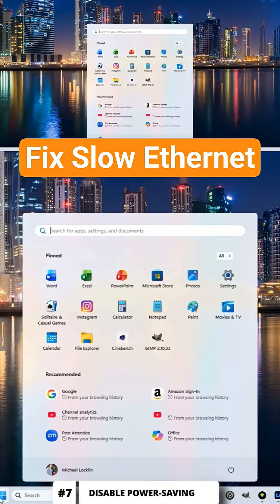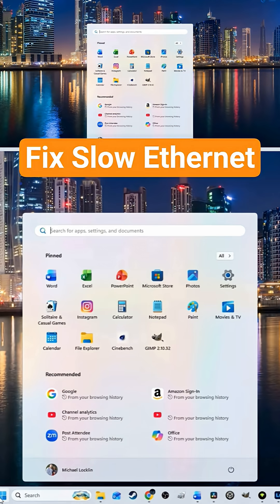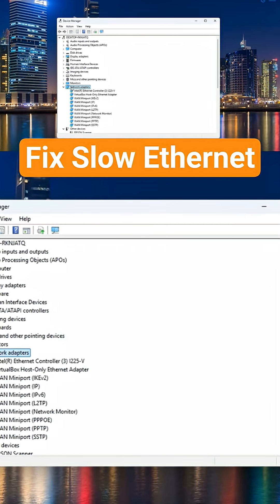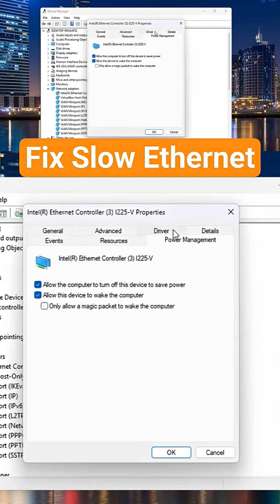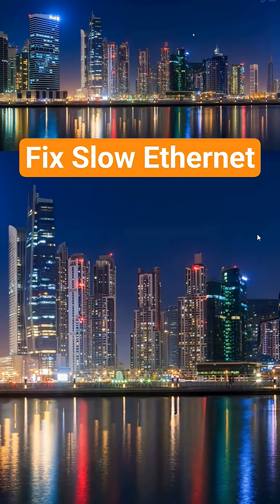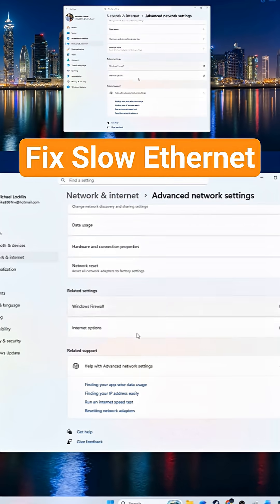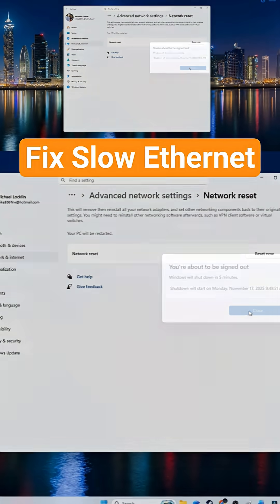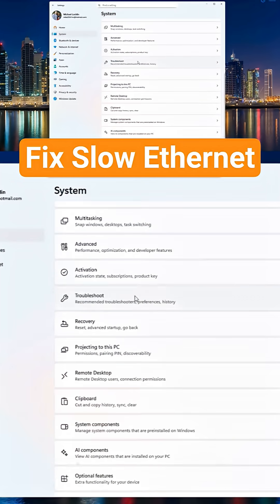How to Fix Slow Ethernet Speeds in 2025! Quick and Easy!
This is "How to Fix Slow Ethernet Speeds in 2025! Quick and Easy!"

Great Deals on Ethernet Cables:
Cable Matters 10Gbps 5-Pack Snag less Short Cat 6 Ethernet Cable - 3ft
GearIT Cat 6 Ethernet Cable Pack - 10-Pack 15 ft Cat6
Amazon Basics 5-Pack RJ45 Cat 6 Ethernet Patch Cable, 10Gpbs 5ft
Monoprice Cat6 Ethernet Bulk Cable - Stranded, 550Mhz, 10G, 250 ft